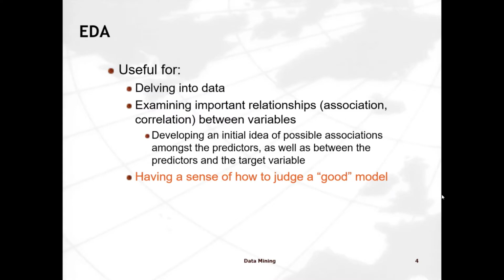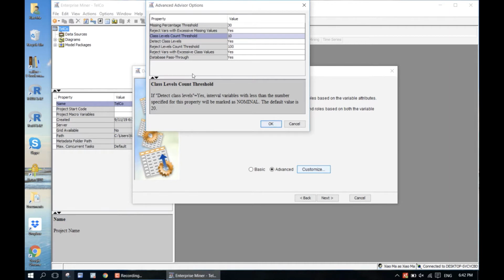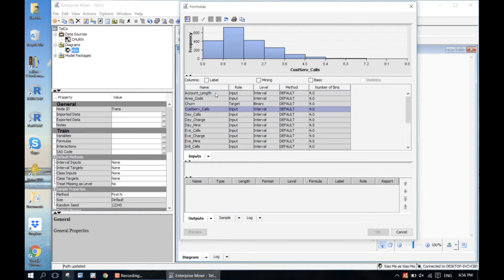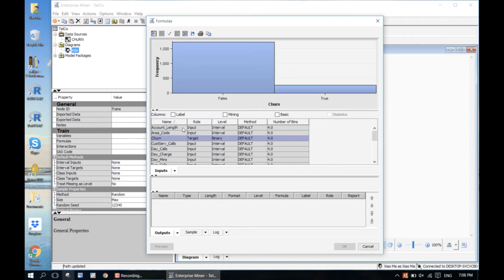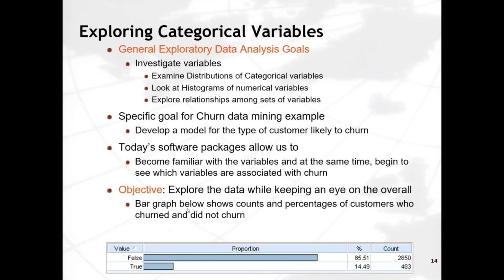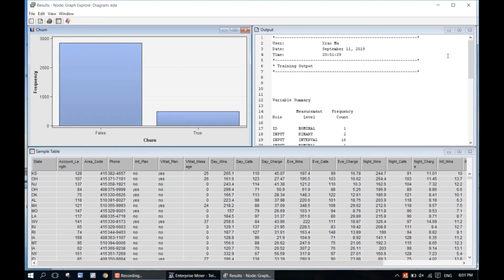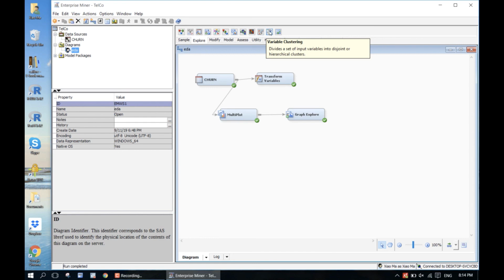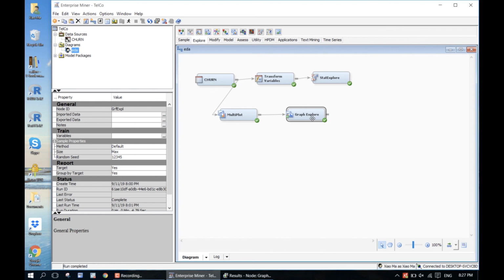[MIS7397 Predictive Analytics] Lecture Video 4 & SAS Tutorial 4 - Exploratory data analysis | Bauer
[MIS7397 Predictive Analytics] Lecture Video 4 & SAS Tutorial 4 - Exploratory data analysis | Bauer@UH BZAN